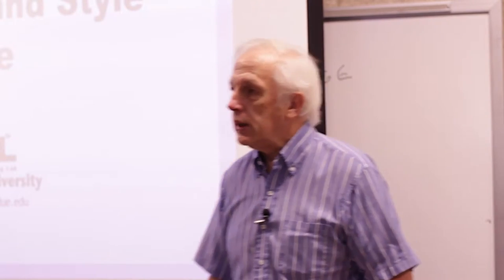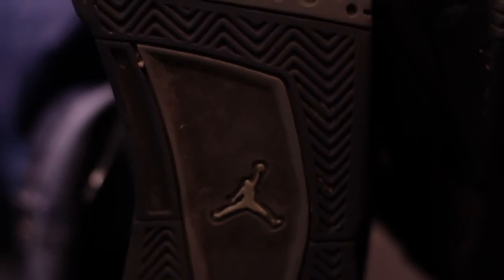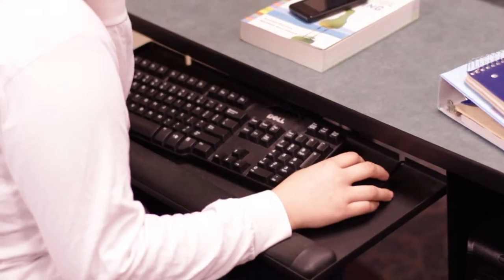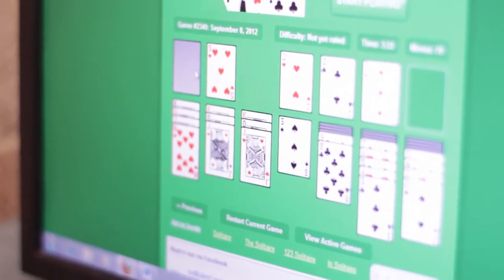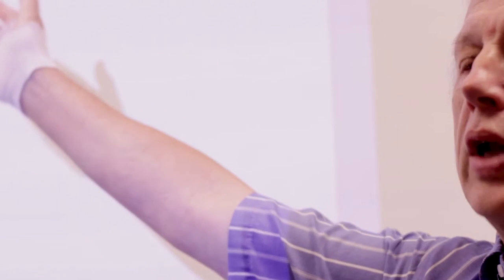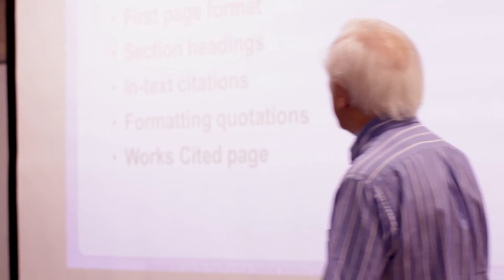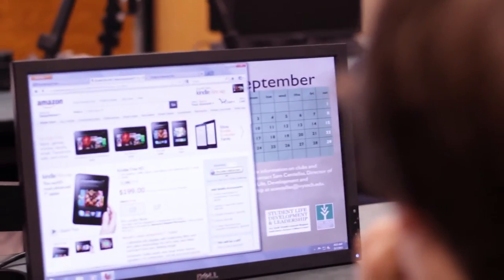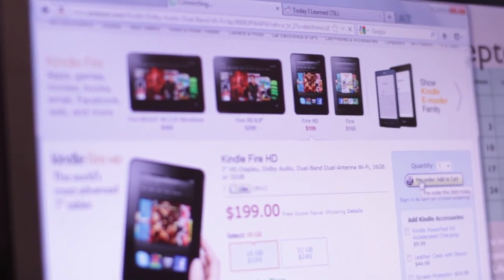boring lecture to go to sleep.